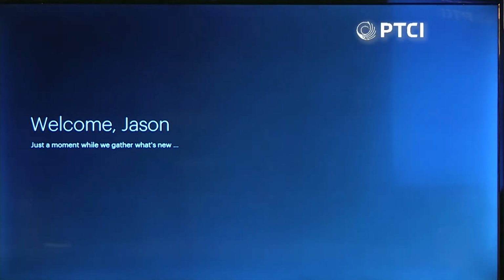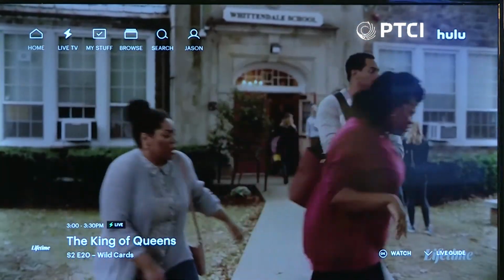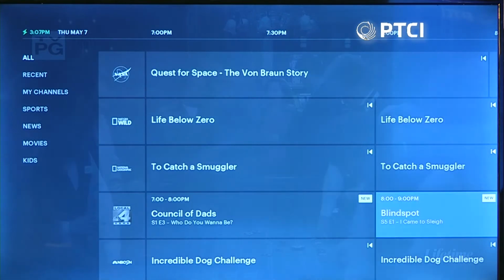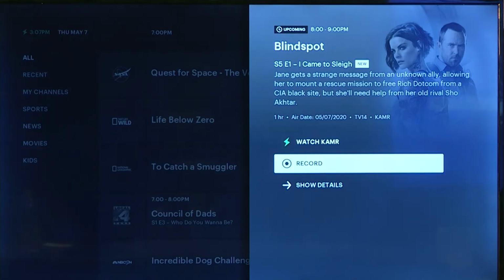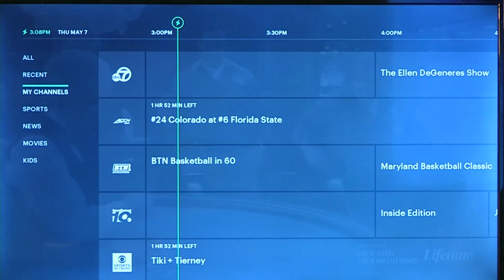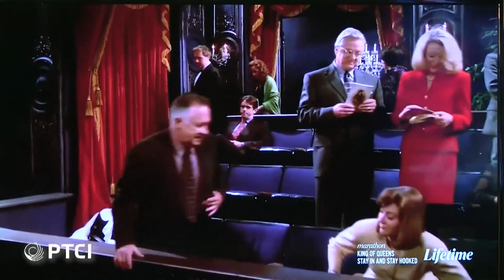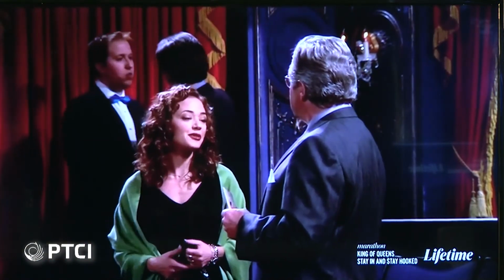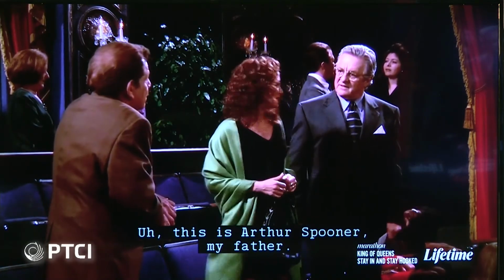Hulu Live Tab Tutorial